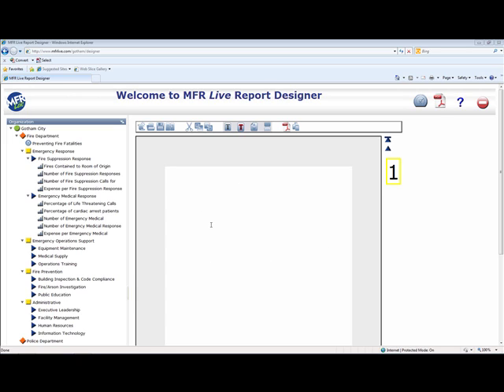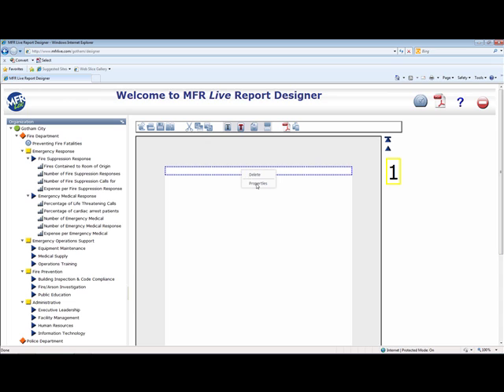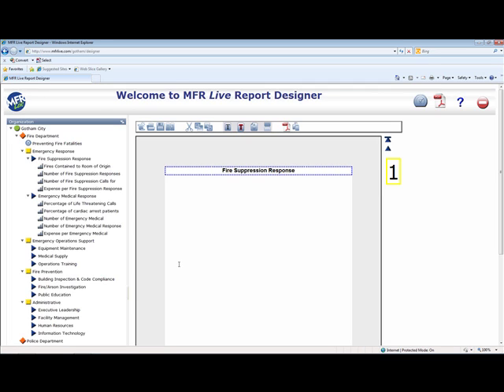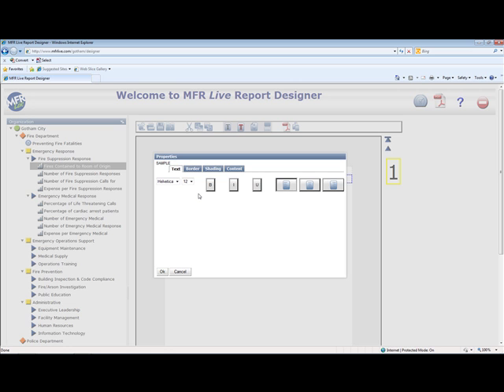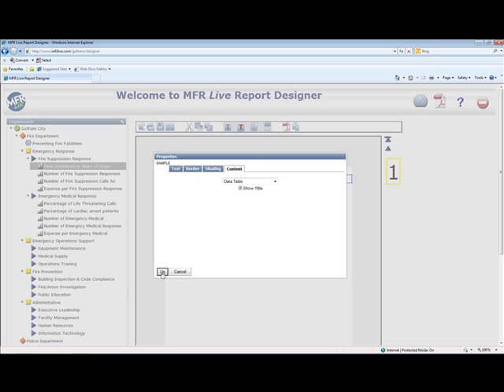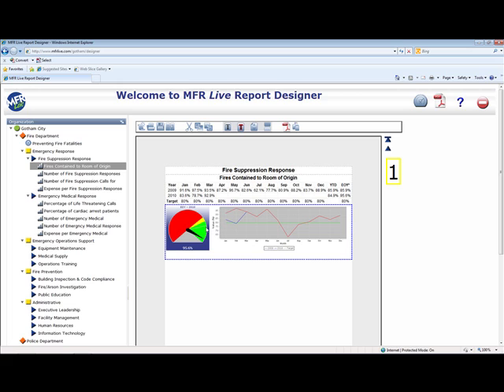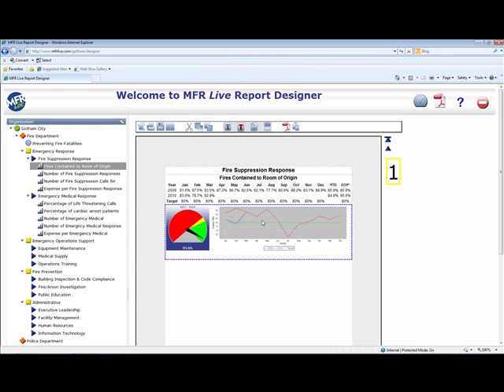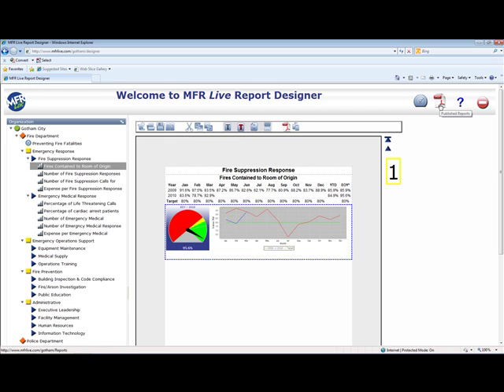MFR Live Drag and Drop Report Designer